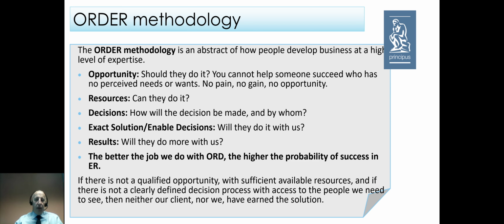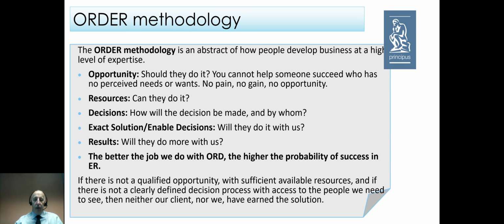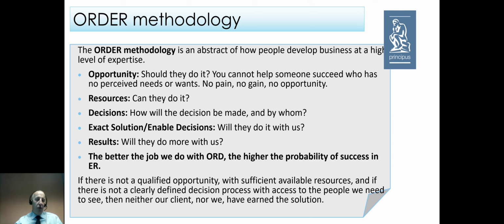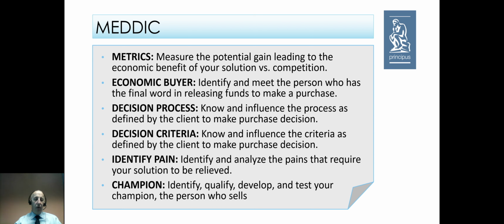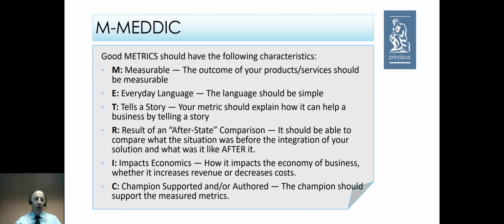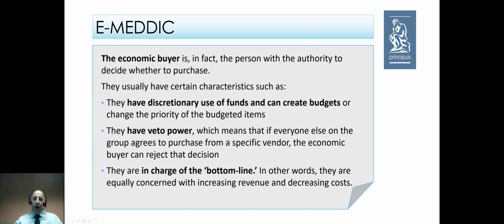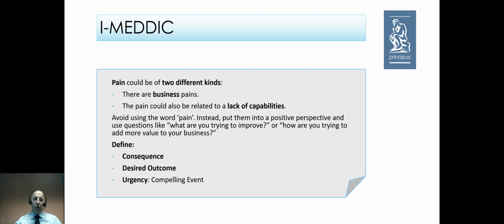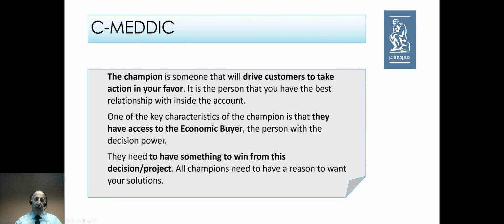Principus sales series V3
This video is part of educational series regarding sales design to give viewers general overview into some elements of sales activities. Series will consist of short videos, covering some general sales practices, methodologies, problem solving, business analytic, behavioral science, customer behavior, sales management and modern sales with focus on SaaS approach. Materials combine knowledge from different published materials and are collected based on my 20 years of experience in sales and management roles.